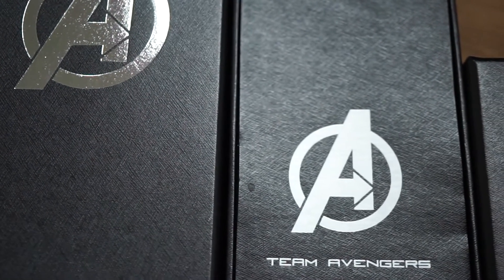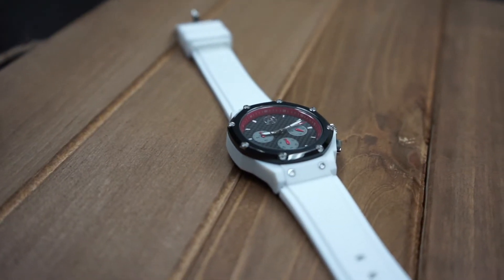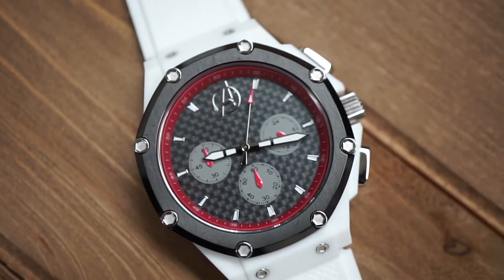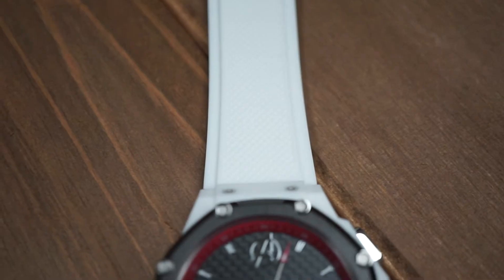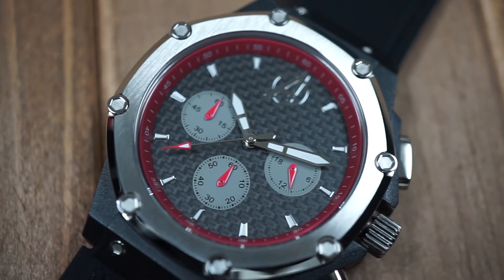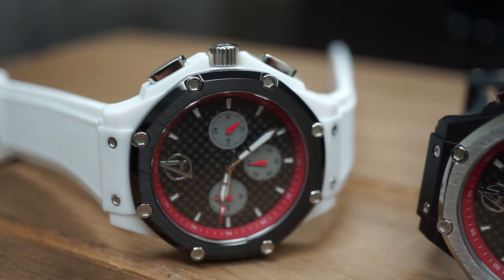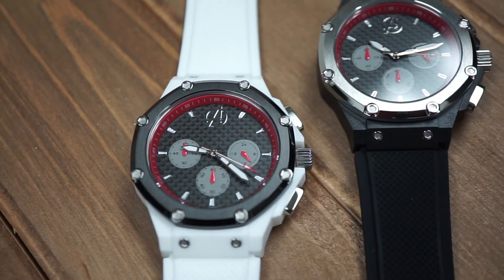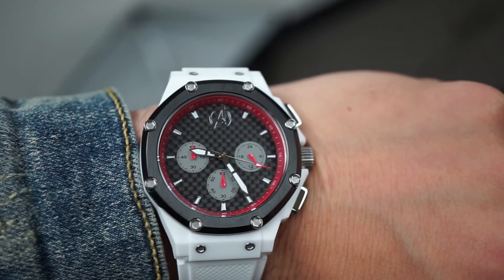UNBOXING 2020 WATCH REVIEW MSTR x MARVEL AVENGERS: END GAME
Hey team MSTR,

Todays watch review will be extra special as we unveil our newest edition to our Marvel collection.

Team Avengers: End Game. Ambassador X

DESCRIPTION:
Want to enter the quantum realm and chase down Infinity Stones in a time heist? Our new Ambassador X timepieces inspired by the Avengers’ Quantum Suit is as close to owning Pym Particle-powered tech as it gets. Comprised of ultra lightweight polycarbonate and durable stainless steel, the Marvel-styled Ambassador X is equipped with a real carbon fiber face and boasts a fully functional chronograph. The Avengers watch’s movement is a Japanese Miyota JS20 and is water resistant to 50 meters. The Quantum Suit Ambassador X comes available in two colorways -- black or white -- and is limited to only 75 pieces with each individually numbered on the back case.

SPECS:
 Case: Plastic
 Case Size: 40mm x 11mm
 Weight: W/ SS band 8oz W/ Leather Band 6 oz
 Bezel: Plastic with steel bolts
 Water Resistant: 50 Meters
 Movement: Japanese Miyota JS20 Chronograph
 Battery: SR621SW
 Lens: Scratch Resistant Mineral Crystal
 Band: Rubber
Band Size: 20mm
 Buckle: U-Buckle
 Warranty: 2 years limited warranty